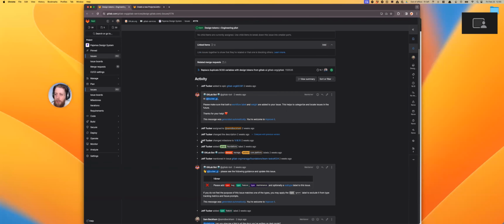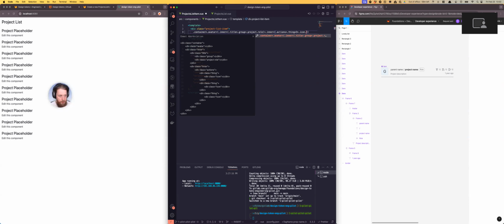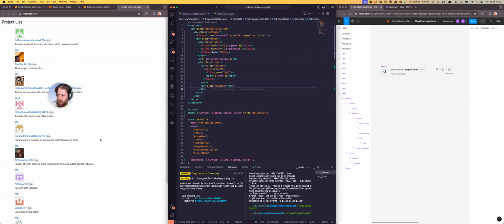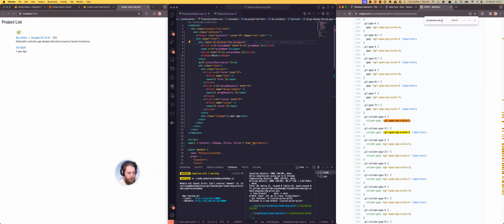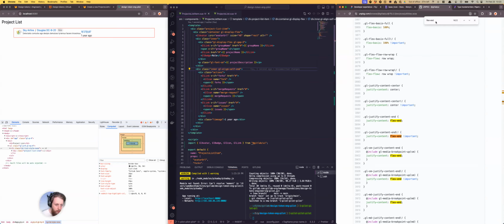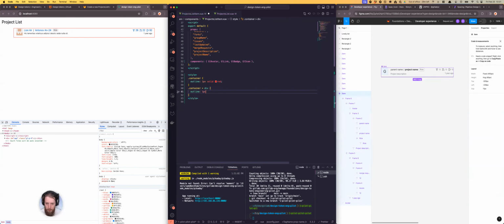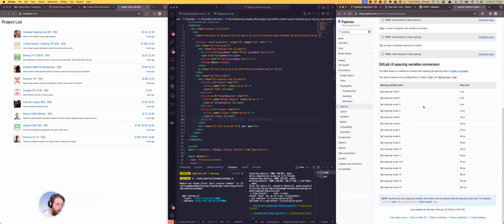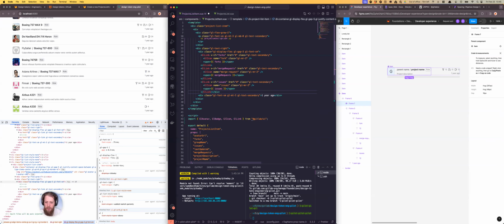Design tokens engineering pilot, pilot.